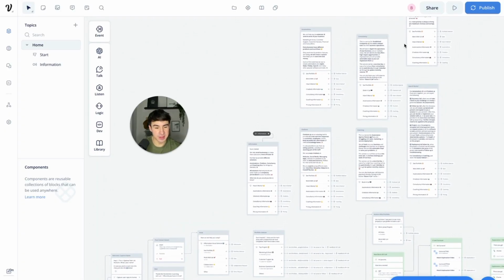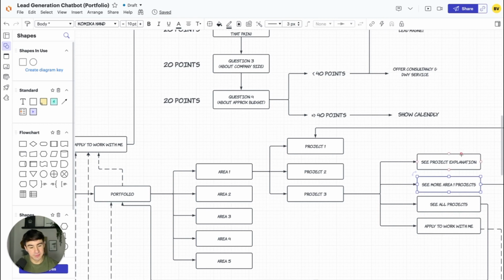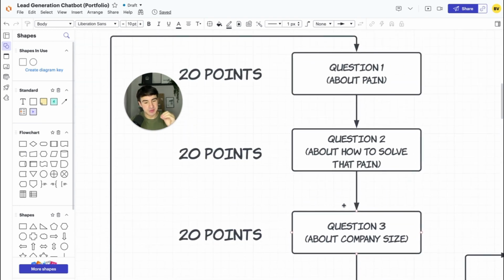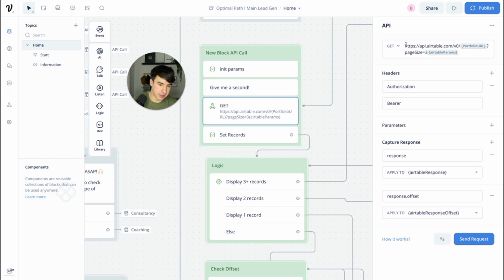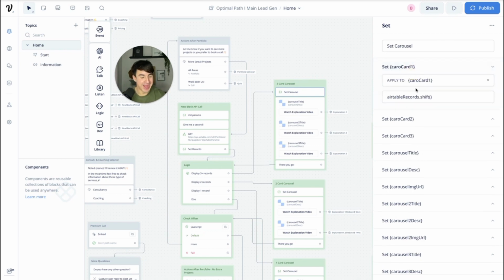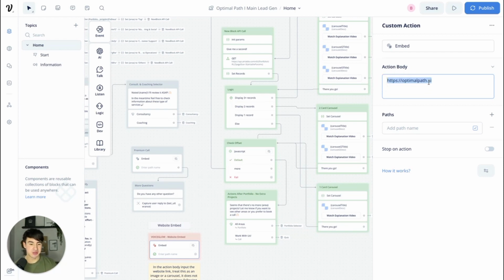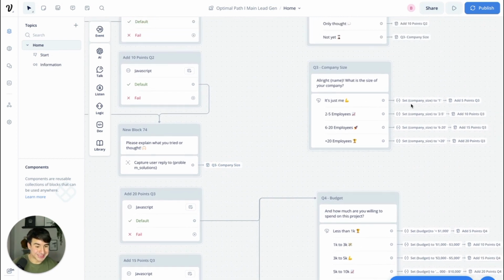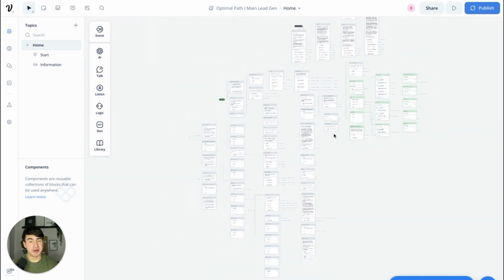Lead Generation Chatbot With Dynamic Carousels (Voiceflow, Calendly, YouTube, Loom Integration)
In this video, we show how to enhace chatbot functionalities through different tools & integrations.

We begin by showing the process of connecting Voiceflow to popular platforms in a visual chartflow.

Then, you'll see hands-on demonstrations on how to seamlessly integrate with Calendly, YouTube, and Loom, all facilitated by Voiceglow.

Further into the video, we introduce the concept of dynamic carousels. These are not just visually appealing but also amplify user interactions, providing a richer chatbot experience. We'll walk you through how to effectively implement these dynamic carousels in your chatbot projects.

Last, we will show how to create a quiz to qualify leads on Voiceflow.

With the insights shared in this video, our aim is to provide you the knowledge and skills to develop advanced chatbots optimized for lead generation.

00:00 Intro
00:46 Voiceflow Overview
01:15 Chart Flow Explanation
06:58 Assistant Installation
07:54 Dynamic Carousels
11:18 Set Variables For Carousels
13:43 Embed YouTube, Loom, Calendly
15:03 Qualification Quiz
19:49 Final Thoughts